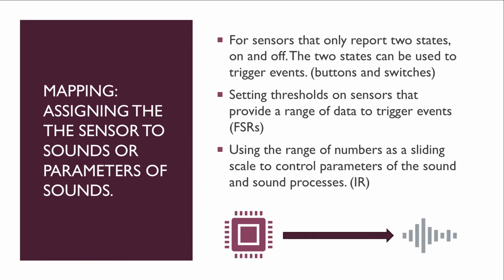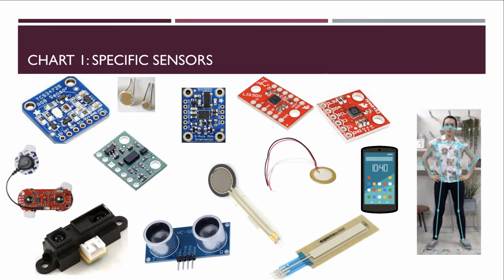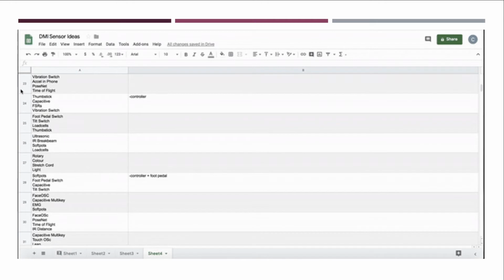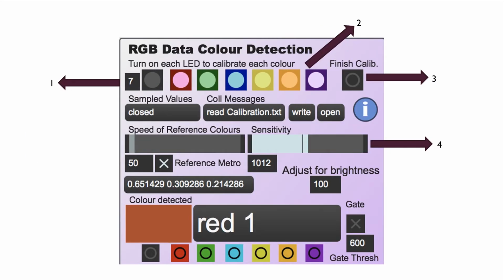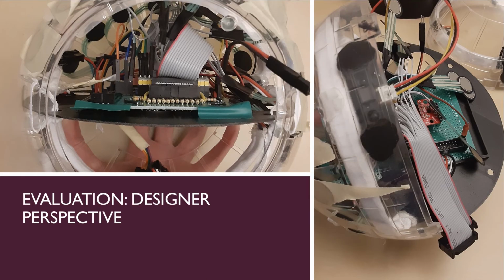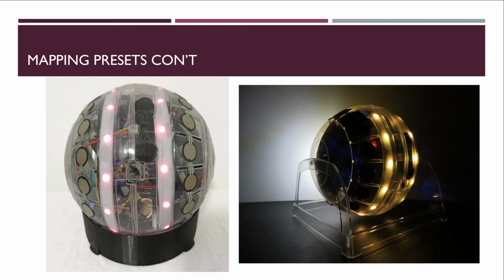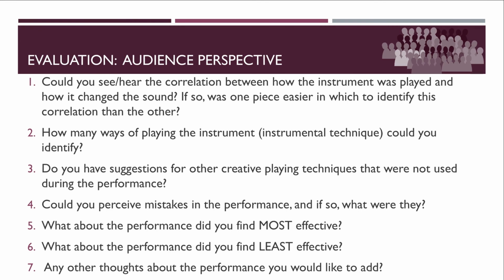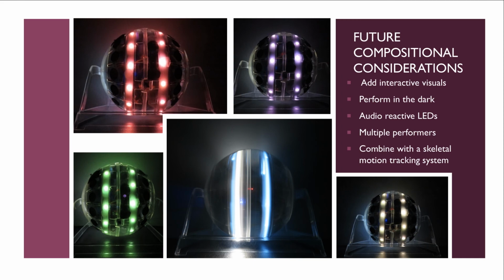GLOBE - Presentation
A short presentation summary of my Masters Thesis work in Sonic Arts.

I am a premier highland dancer, a classical violinist, a violin teacher, and an interactive, multimedia sonic artist. When I started this channel, I posted videos on both highland dance and violin, hence the name "HighlandViolinist". But, as I progressed through university, I became more involved in music technology, interactive computer music performance (with Max MSP), and constructing new Digital Musical Instruments (DMIs) with Arduinos and sensors. As I evolved as an artist and academic researcher, so has my YouTube channel. Instead of having multiple channels for each topic, I have this one channel that has a little bit of everything that I enjoy and I have organized my videos into playlists based on the topic. If you like violin, but not technology, or like technology, but not dancing, that is ok!